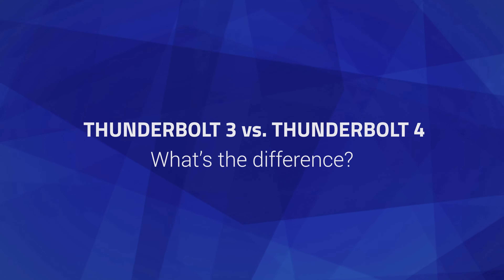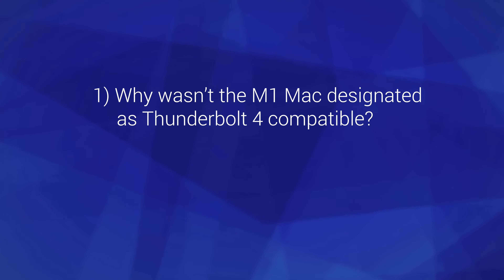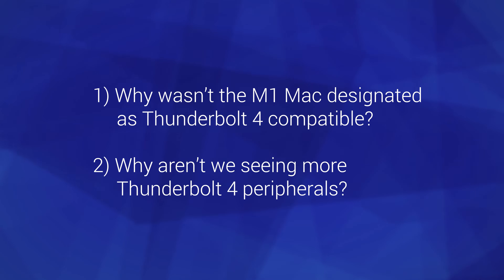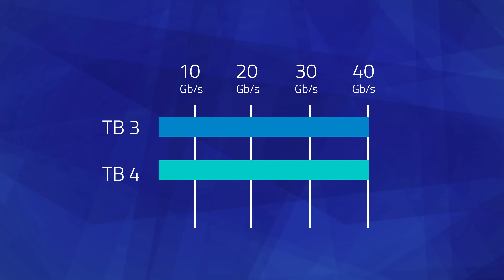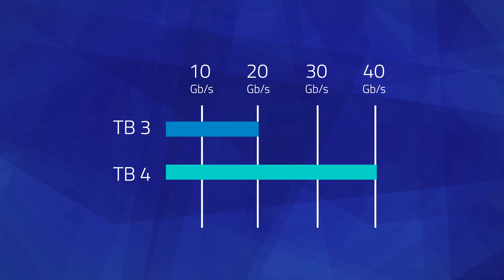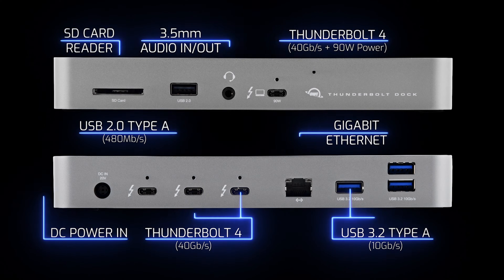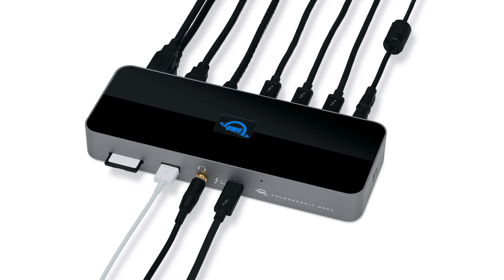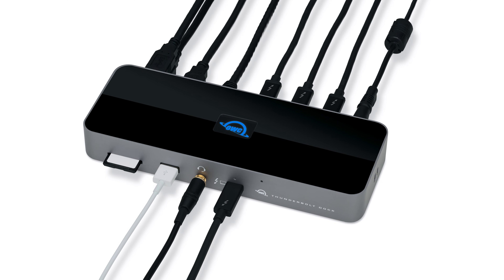Is Thunderbolt 4 better than Thunderbolt 3?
There are a lot of questions we're seeing online about the differences between Thunderbolt 3 and Thunderbolt 4. Is one better than the other? Will I need to upgrade my devices? Which one is best for me?

While this can be somewhat of a confusing topic, we hope this video makes it a little easier to understand the differences between the two.

Just another free resource provided by OWC to help you find the perfect solution for your needs!

00:00 - Intro
00:32 - Common misunderstanding about Thunderbolt 4
01:30 - Thunderbolt 3 performance on Apple products
02:07 - Why M1 Macs couldn't use Thunderbolt 4?
02:35 - Why aren't we seeing more Thunderbolt 4 peripherals?
04:22 - Thunderbolt 4 cables - they are totally universal!
04:35 - Thunderbolt 4 cable and their capabilities
05:31 - Is Thunderbolt 4 actually better than Thunderbolt 3?
06:26 - Outro